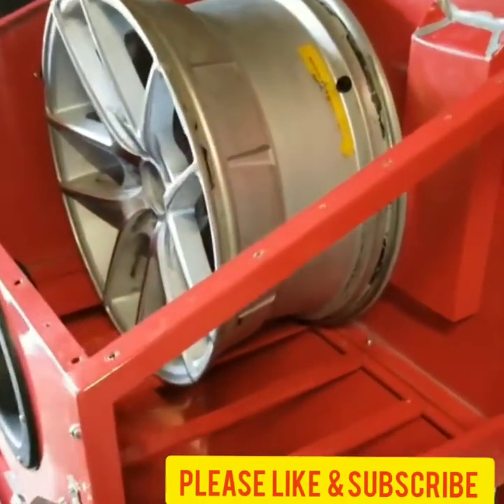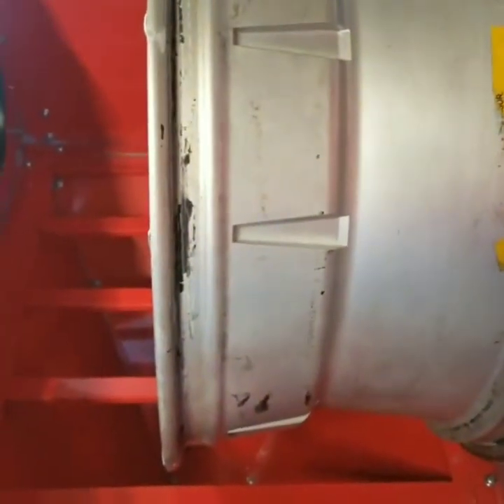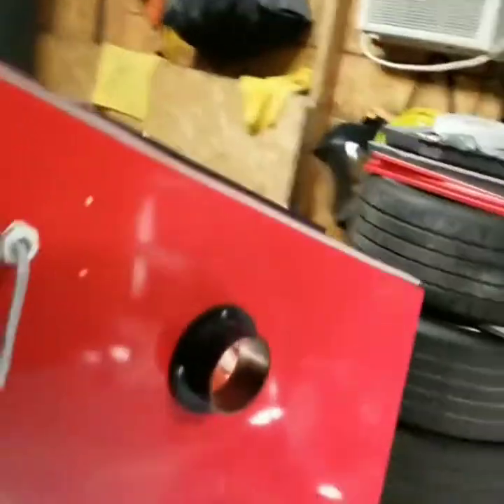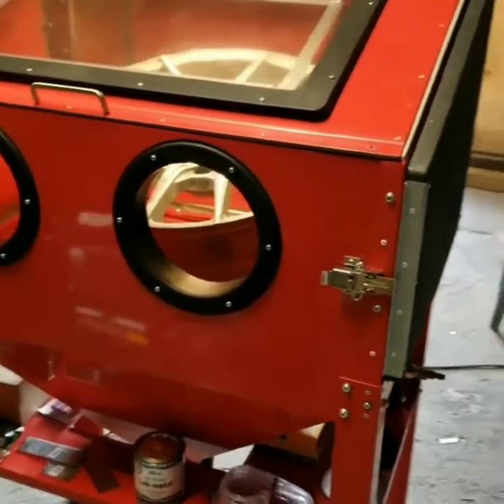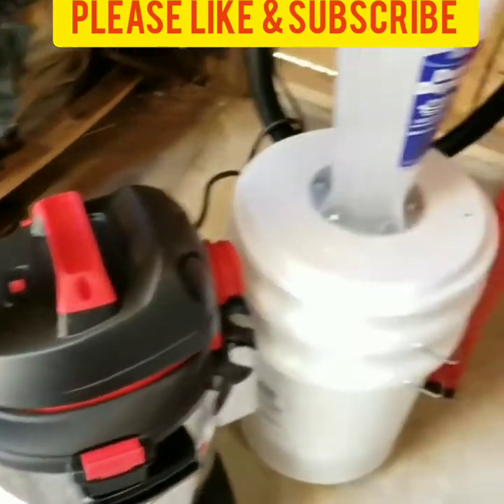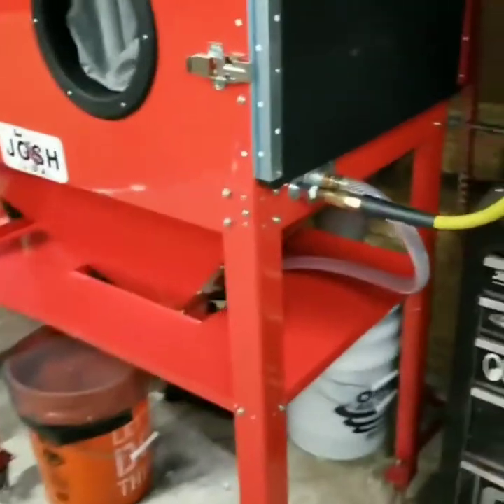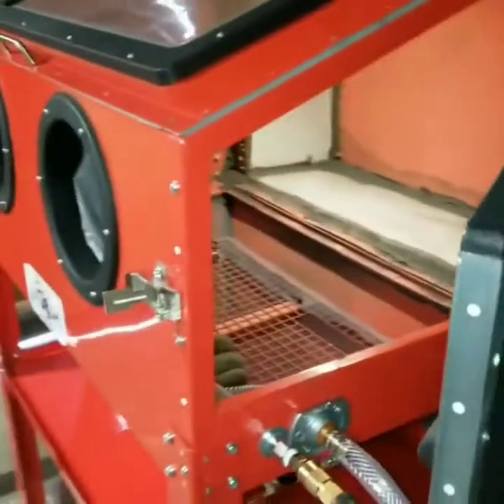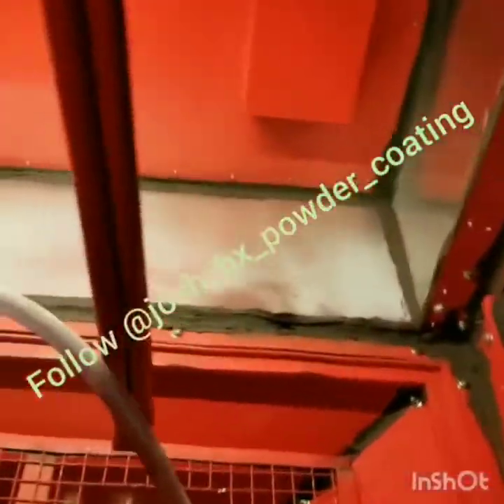SANDBLAST CABINET UPGRADE - ENLARGED TO FIT LARGE RIMS FOR SANDBLASTING HARBOR FREIGHT SANDBLASTER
In this video, I show my upgraded sandblast cabinet, which I enlarged to accommodate rims for sandblasting.  I originally purchased it from Harbor Freight, but it was too small to fit any rims inside.  In order for me to take on powder coating jobs for rims, I had to make my sandblaster bigger. For the modifications, I cut the back out, extended the wall, dropped the center cage, unbolted the top glass and made it a door.  I made my own pick-up tube, installed a dust deputy with the vacuum set up, implemented a gravity feed.

Your free stock is waiting for you! Join Robinhood and we'll both get a stock like Apple, Ford, or Facebook for free.

You can also check me out on Instagram @turbojoshbx_

You can see more of my powder coating and painting projects on Instagram @joshcoatings